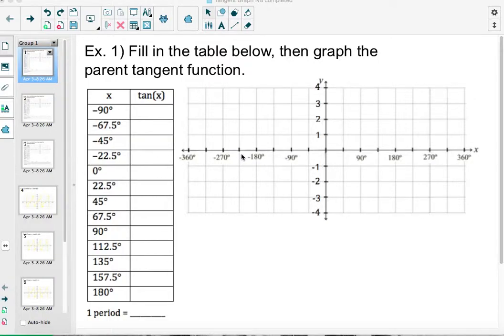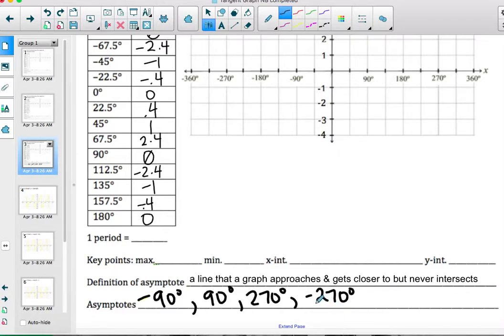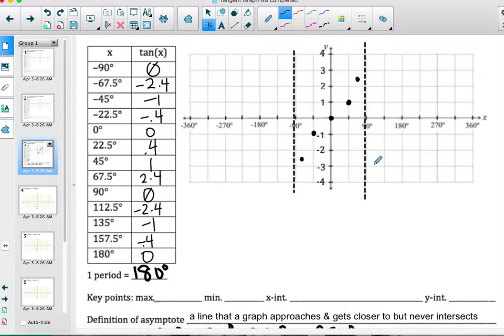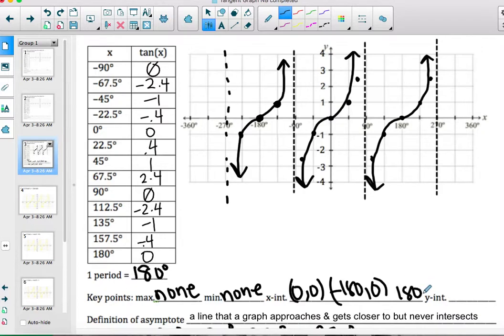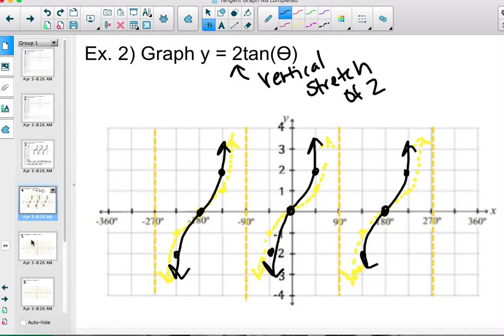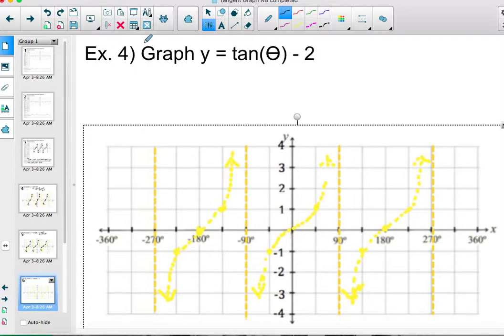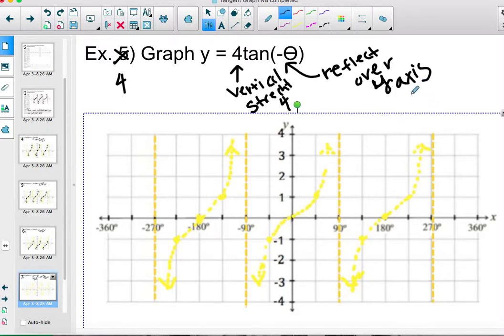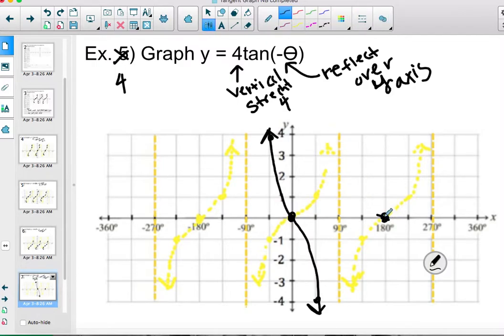Tangent Graph notes